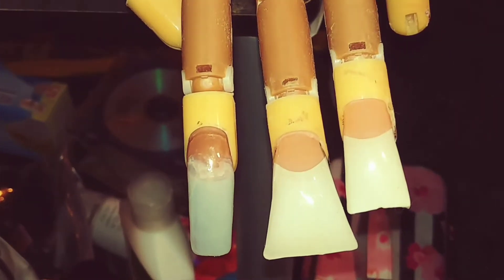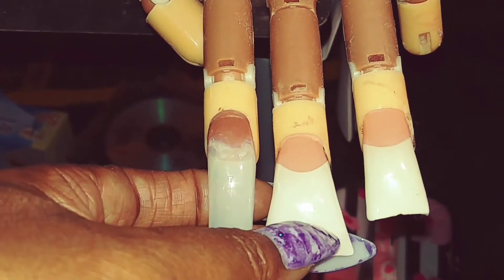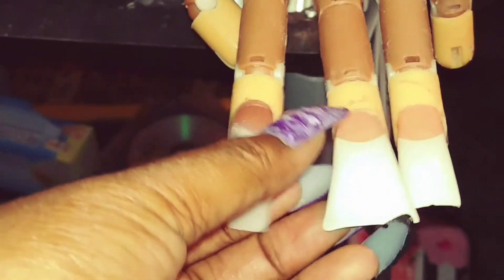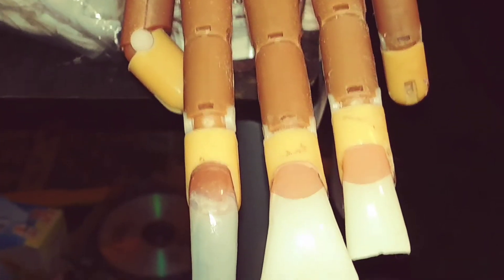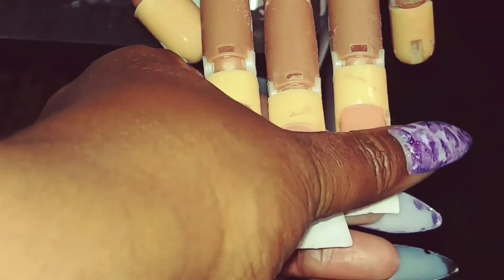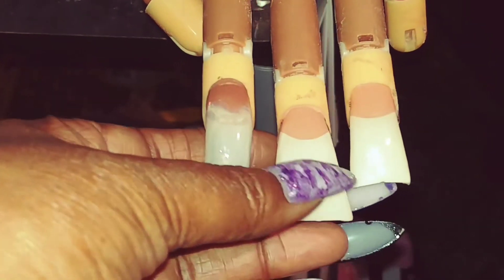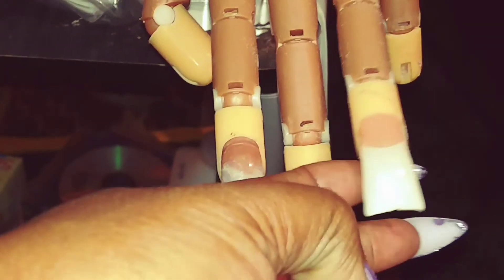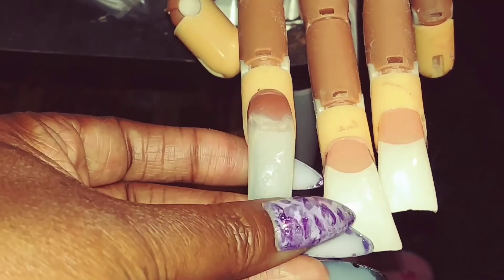Just practicing nails